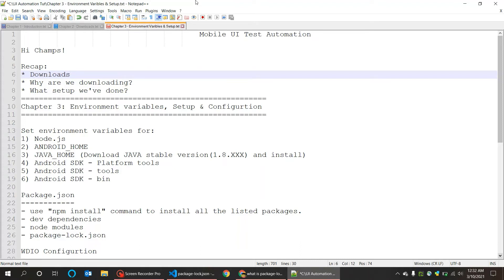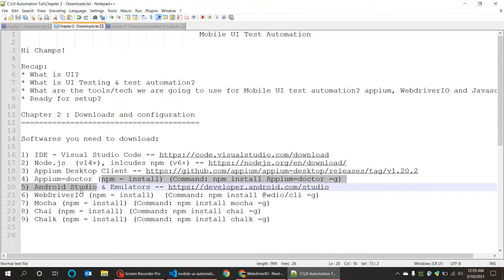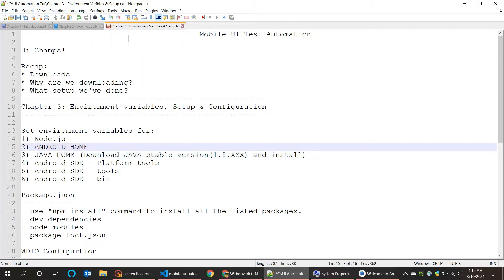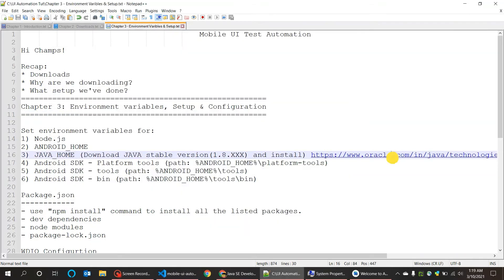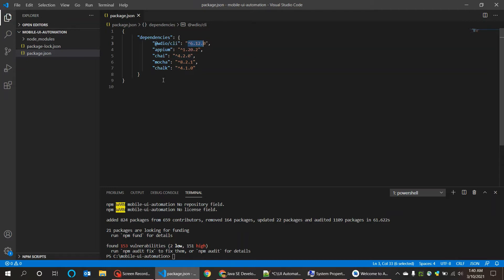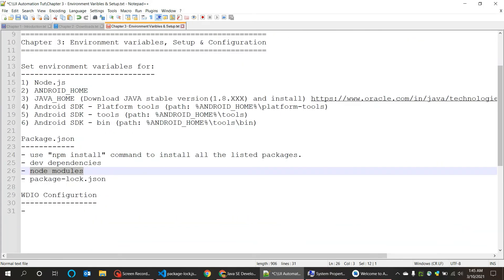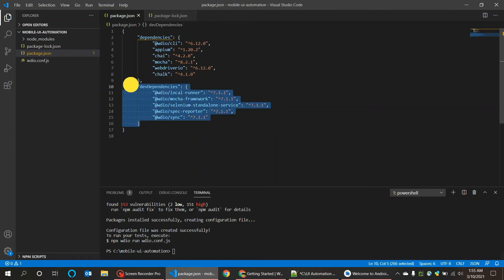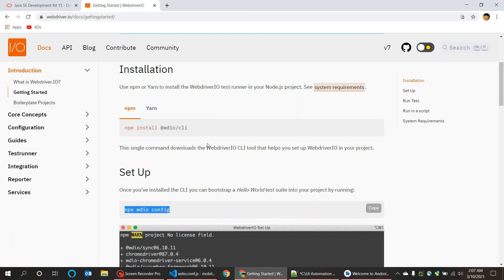Mobile UI Test Automation:Chapter 3 - Environment Variables & WDIO config [Learn easy within 15days]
***Next video on 19/03/2021***

Learn Mobile UI Test Automation in just 15 days!

(or)
Use comments section.

HAPPY TESTING!

Recap:
* Downloads
* Why are we downloading?
* What setup we've done?
Chapter 3: Environment variables, Setup & Configuration

Set environment variables for:
1) Node.js
2) ANDROID_HOME
4) Android SDK - Platform tools (path: %ANDROID_HOME%\platform-tools)
5) Android SDK - tools (path: %ANDROID_HOME%\tools)
6) Android SDK - bin (path: %ANDROID_HOME%\tools\bin)

Package.json
- use "npm install" command to install all the listed packages.
- dev dependencies
- node modules
- package-lock.json

WDIO Configuration
- npx wdio config
- wdio.conf.js